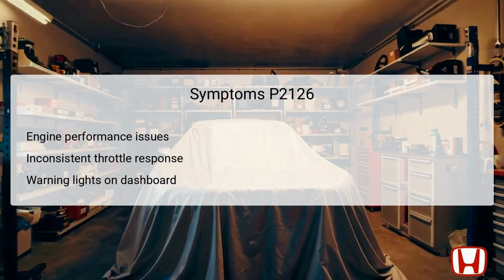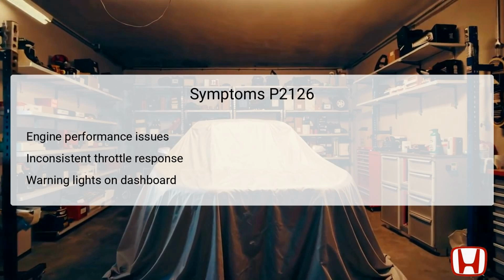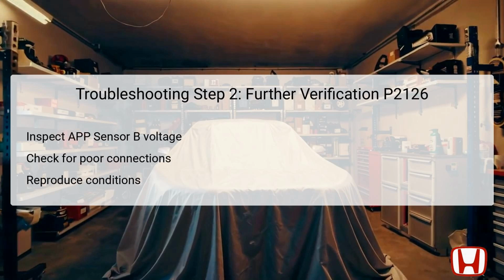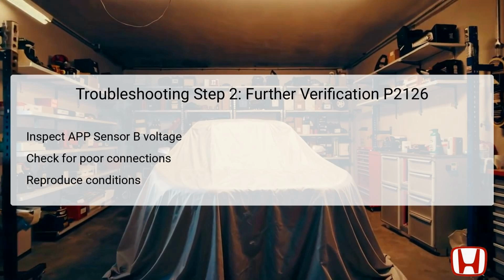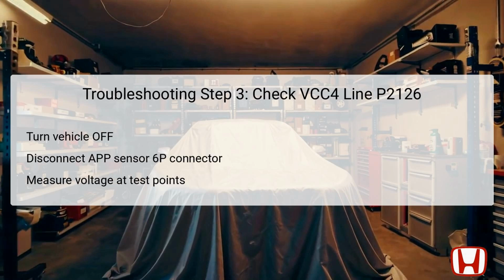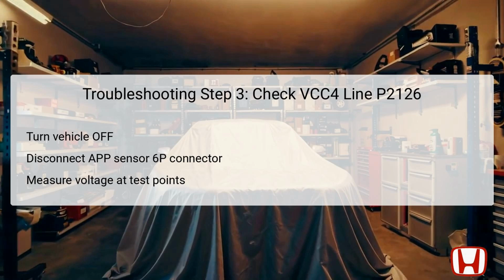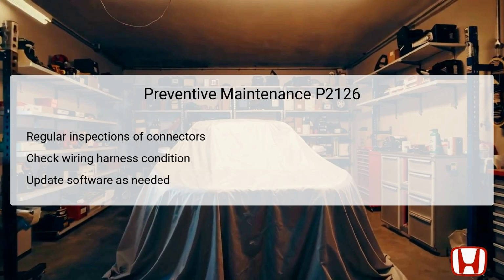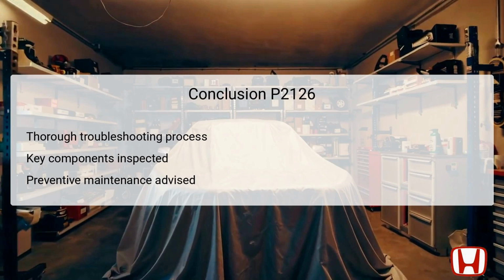DTC P2126: APP Sensor B (TP Sensor E) Out of Range - Honda Pilot 2016-2022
Join the STEP Diagnostics early access list:
​ In this video, you'll learn about the DTC P2126 error code related to the APP Sensor B in Honda Pilots from 2016 to 2022. We'll cover the symptoms of this fault, troubleshooting steps to identify issues, and essential preventive maintenance tips to ensure optimal performance of your vehicle's throttle position system. By the end, you'll be equipped with the knowledge to diagnose and resolve this common problem effectively.